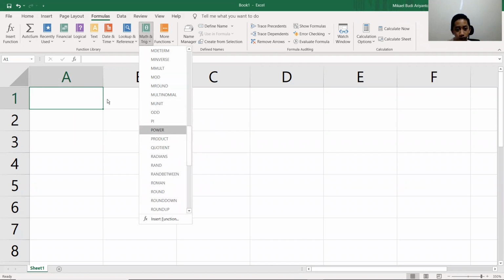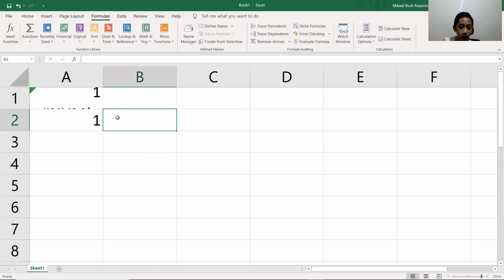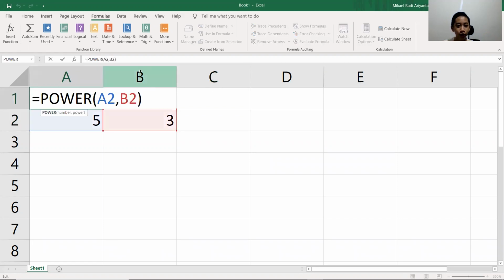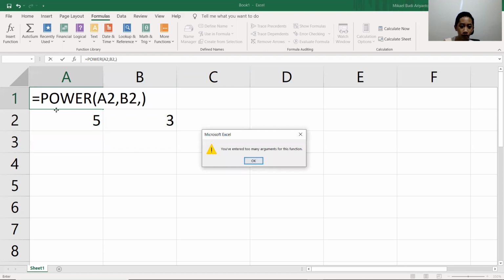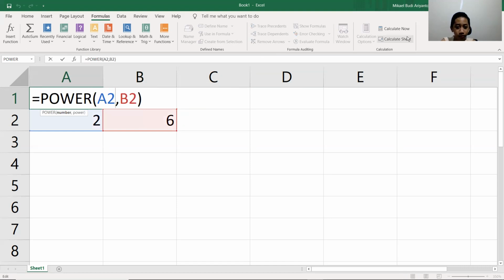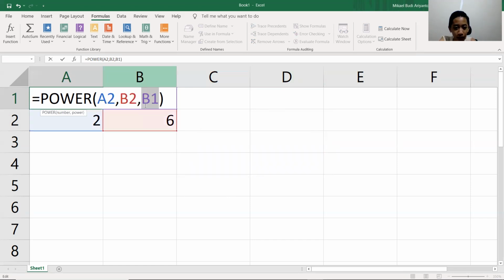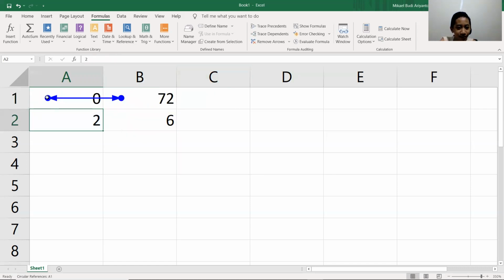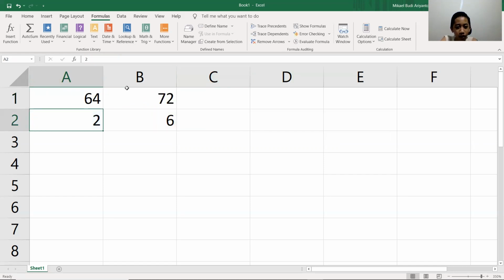How to use power in Excel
No, not the power you use to rule, power in mathematics.